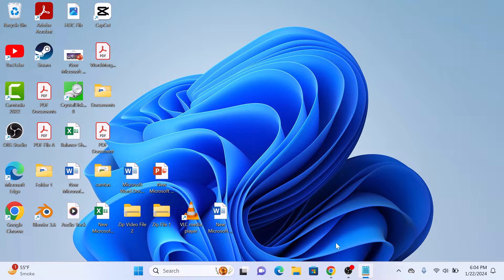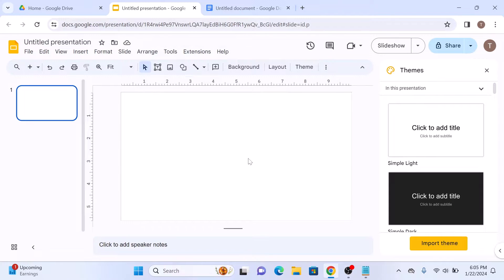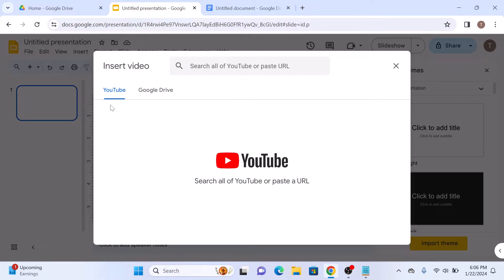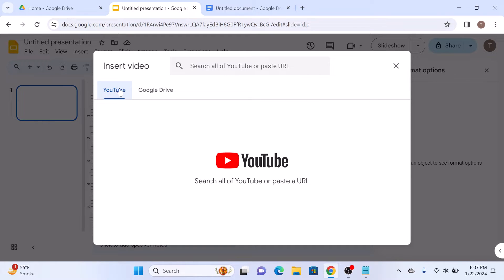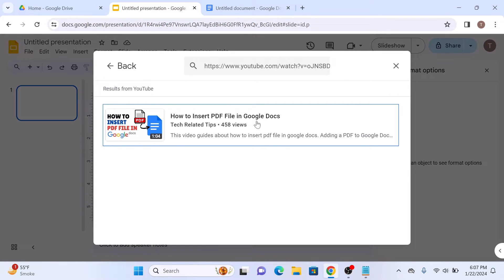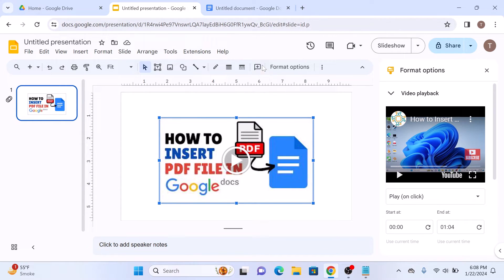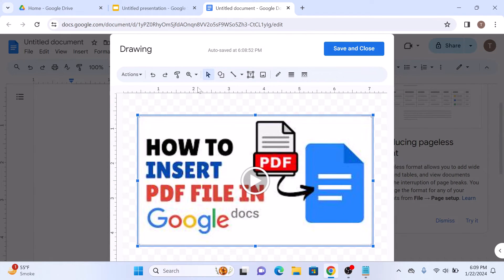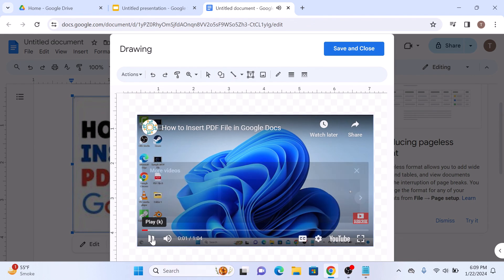How to Insert a Video in Google Docs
This video guides about how to add a video to google docs.

Adding videos to Google Docs enhances documents with dynamic and engaging multimedia content, boosting the overall appeal and informativeness of your presentations and reports.

To learn how to insert a video in google docs, simply follow the step-by-step guide.

Here are the Steps to Insert Video in Google Docs:

1. Open Google Slides and click on "Insert" button in the top menu and select "Video".

2. Click on YouTube to embed a youtube video into google docs or click on "Google Drive" to insert video from your computer and click "Insert" button.

3. Select and Right click on the video and select copy from the menu.

4. Open Google Docs document and click on "Insert" in the top menu.

5. Select "Drawing" from the list and press "Ctrl + V" on your keyboard.

You'll see a thumbnail of the video inserted into your google docs document. You can resize and reposition it as needed.

If you want to play the video within the document, simply double click on the thumbnail, Click on play button to start playing.

So that's how to insert a video in google docs. If you face any issue while adding video to google docs then ask me in the comments section for the prompt solution.